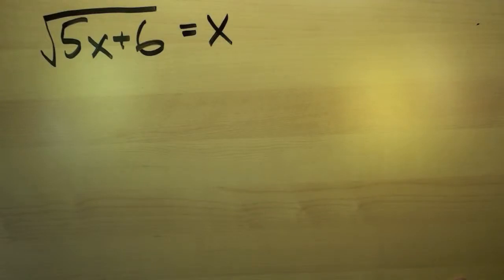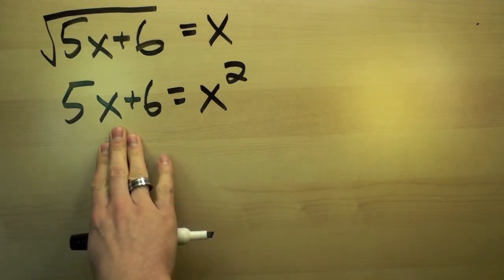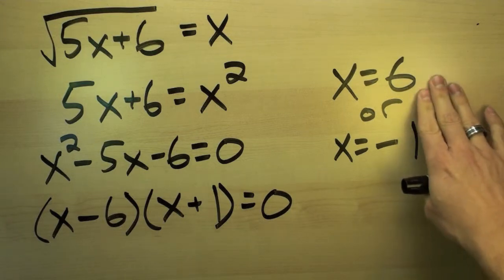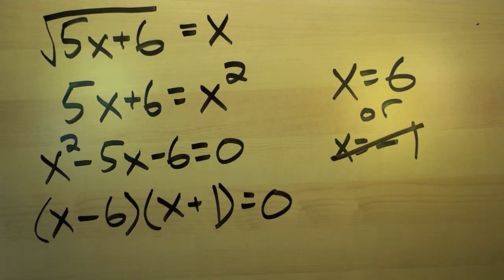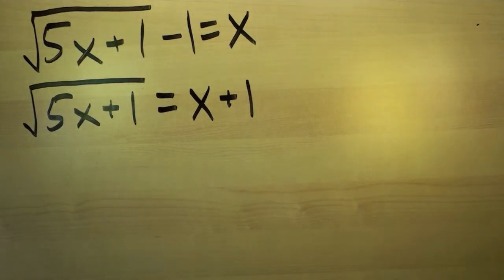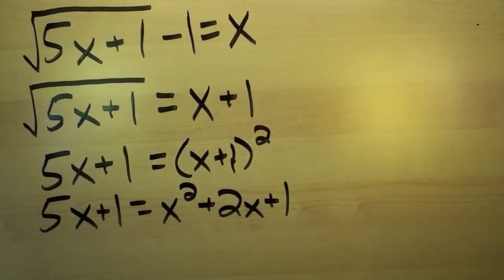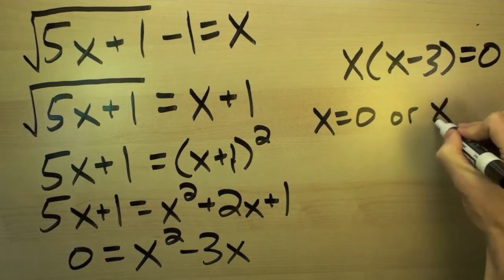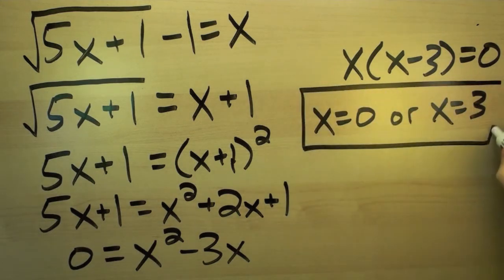Solve Equations with Roots 2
This is the second video for Solving Equations with Roots 2 on ULearniversity.com.